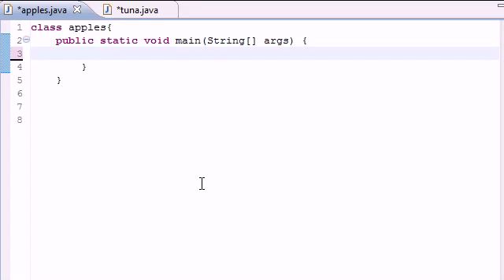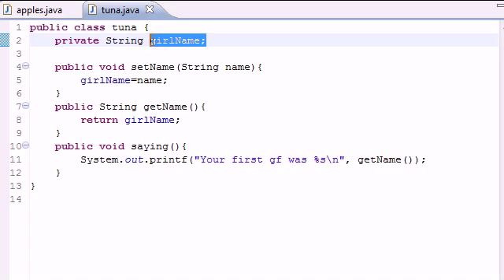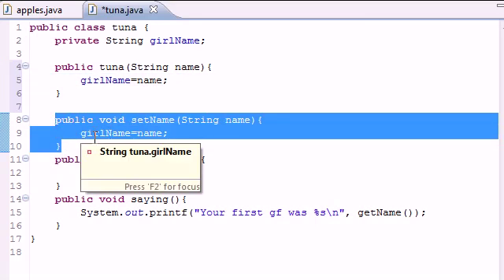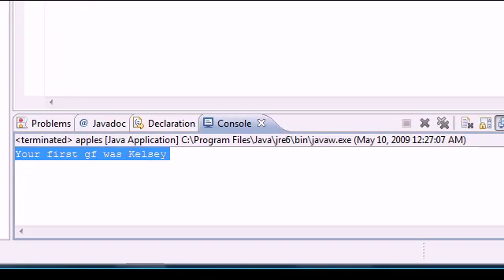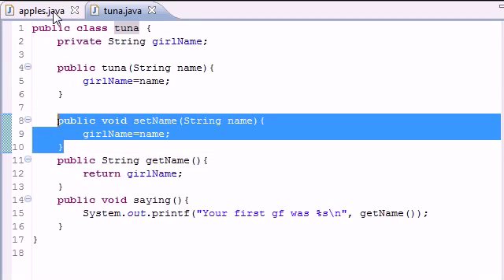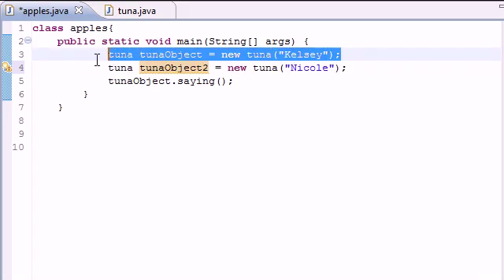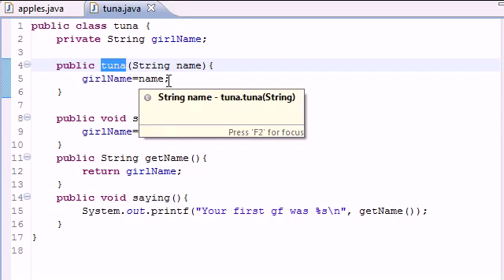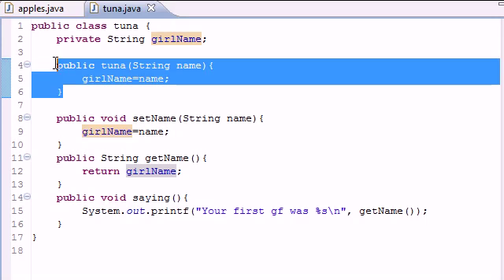Java Programming Tutorial - 17 Constructors